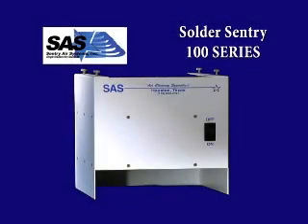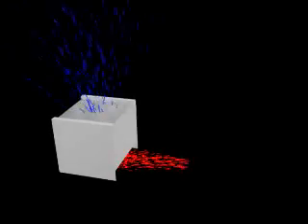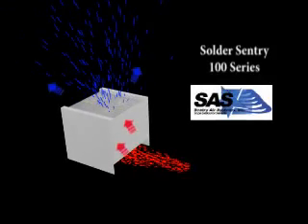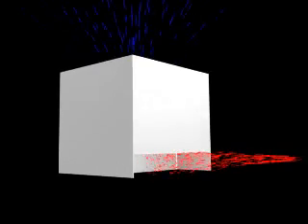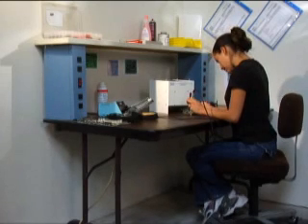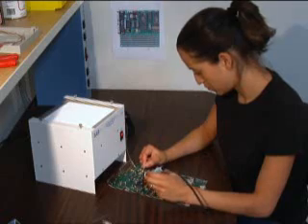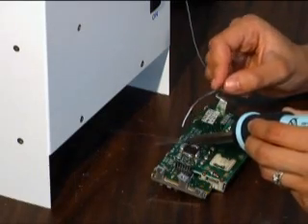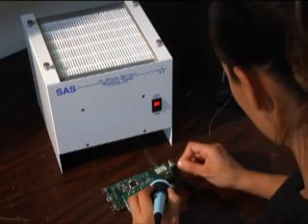Solder Fume Extraction - Solder Sentry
The Solder Sentry is built specifically for stationary, benchtop soldering applications where airborne solder fumes need to be captured at the work surface. The Solder Sentry is a compact and quiet solder fume extractor that has a horizontal airflow pattern and captures fumes at the source.

This system is equipped with an energy-efficient fan and high-quality filtration media: typically HEPA or ASHRAE filtration. These filters are unique in that the primary materials have been constructed from fire-retardant products. HEPA filtration is up to 99.97% efficient on particles 0.3 microns and larger, while ASHRAE filtration is up to 95% on particles 0.5 microns and larger.

An optional adjustable height stand is available for elevated operations such as solder pot applications. The Solder Sentry offers an effective, quiet, and economical solution for many benchtop soldering operations which require fume extraction. All of Sentry Air’s products are proudly manufactured in the United States and are backed by our two-year limited warranty on parts and labor.

The copyright, trademark, patent, or other intellectual property rights of Sentry Air Systems, Inc. may not be copied, imitated, or used, in whole or in part, without the prior written permission of Sentry Air Systems, Inc. This includes, without limitation, Sentry Air Systems, Inc. videos, logos, designs, pictures, products, text, and sound recordings.